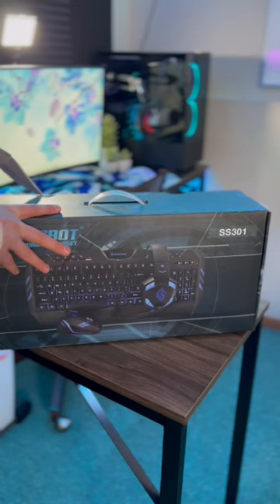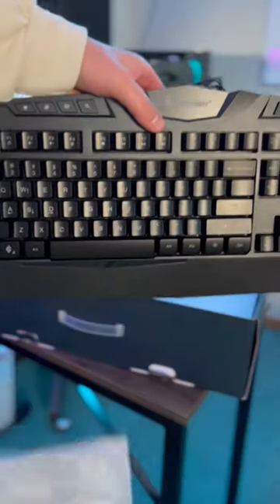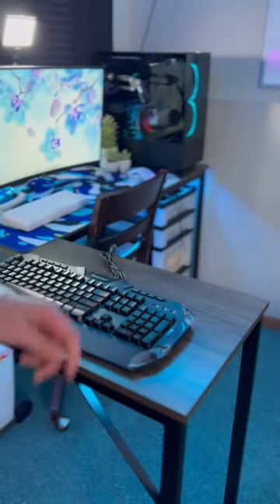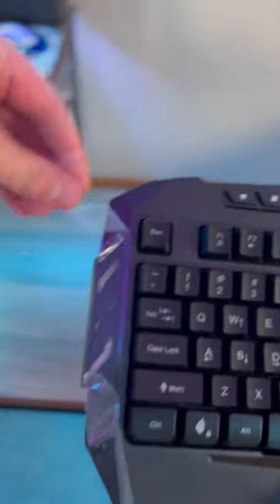$20 Keyboard COMBO!!😳 (Ep.1)